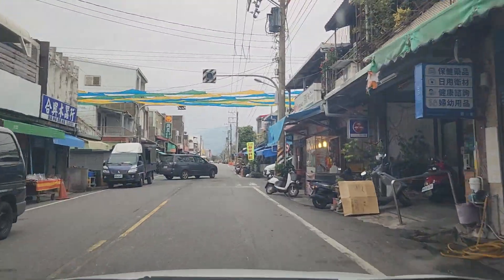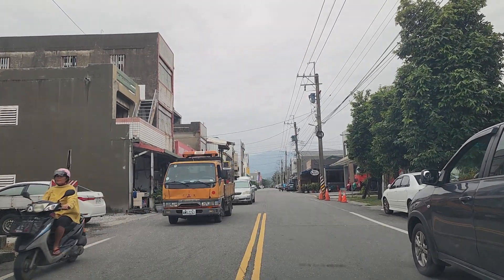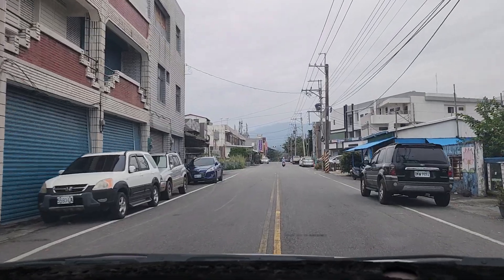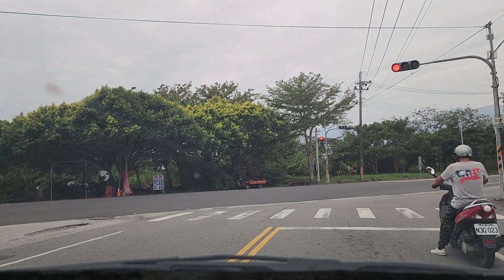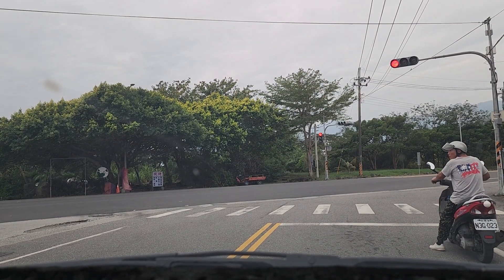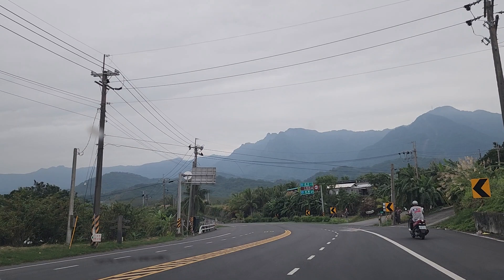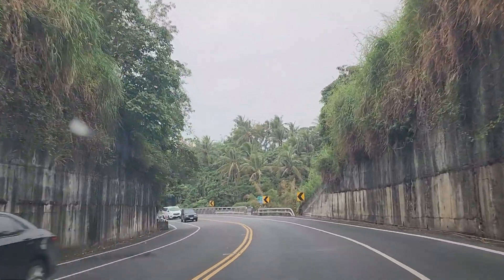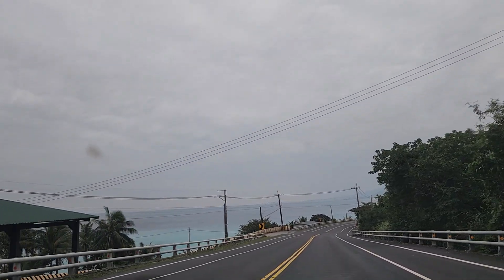Take A Look On The Insides Of A Rural Taiwanese Town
We reached the boundary of Taitung County and had a driving glimpse of the insides of a populated Taiwanese town.